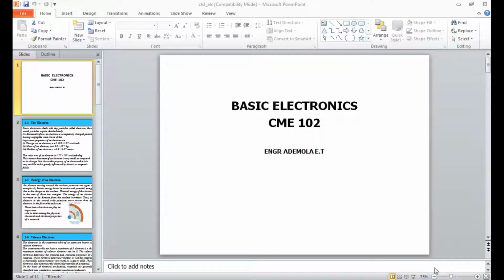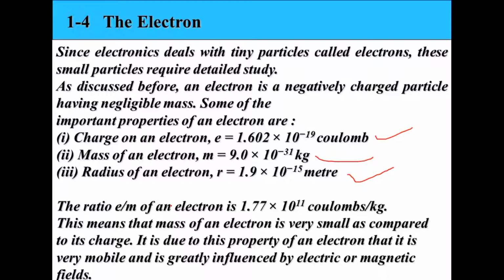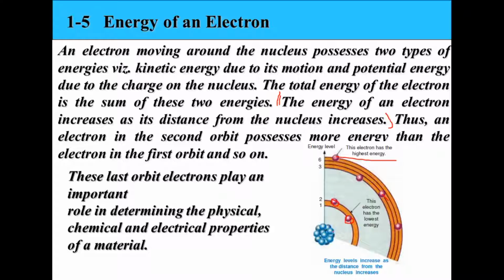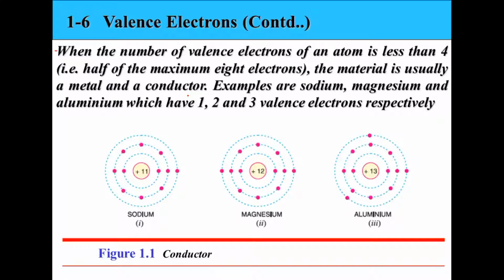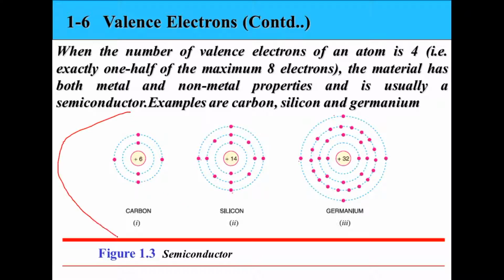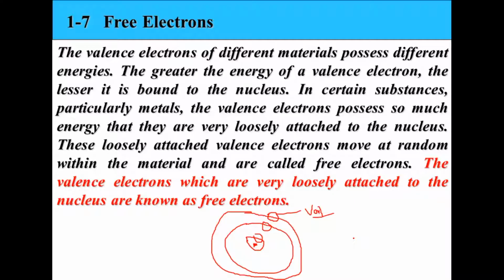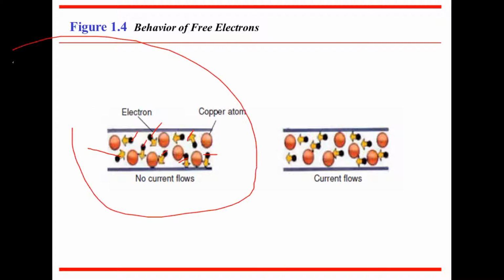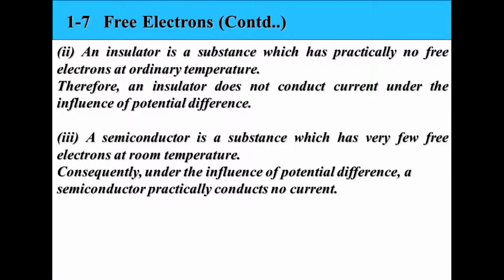Electron Introduction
Basic Electronics - Introduction to Electron